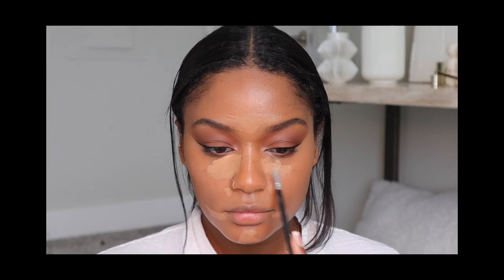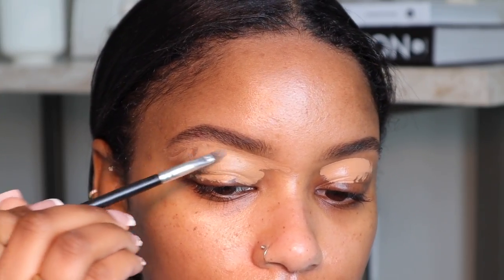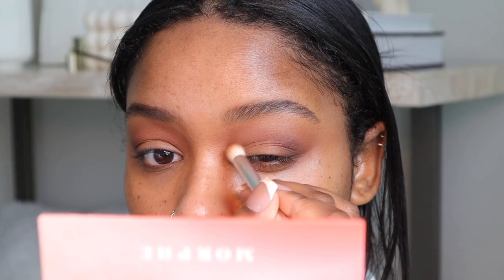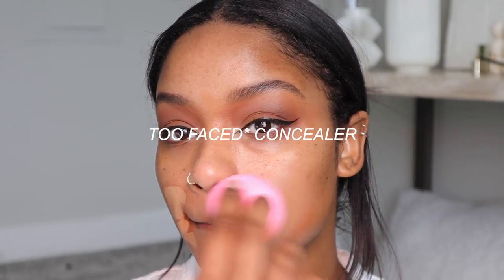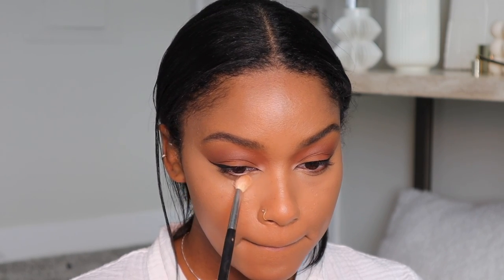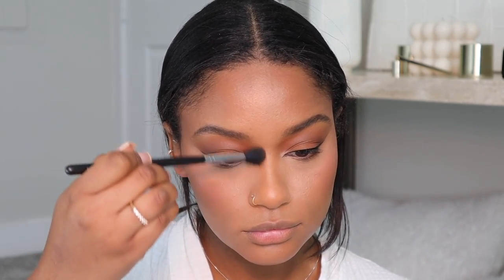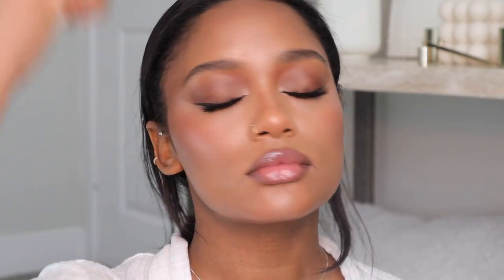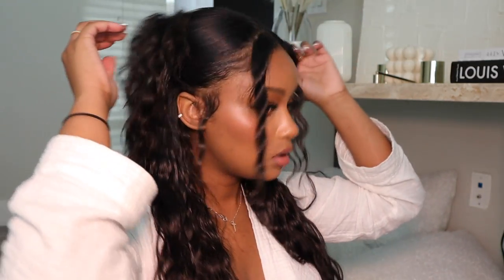GRWM | SOFT & NATURAL FULL-GLAM MAKEUP AND HAIR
I hope you guys enjoy this natural soft glam look, it's my fav!

Products
Nordstrom Clean Beauty
Necessaire Body Scrub
Necessaire Body Wash
YTTP Cleanser
YTTP Toner
YTTP Moisturizer
YTTP Mask
YTTP Vitamin C

Makeup

Elf Primer
Essence Glow Primer
Cover girl Brow Pencil
ABH Brow Pencil
Too Faced Born this Way Concealer (Honey)
Amazon Beauty Blenders
Powder Puffs
Laura mercier translucent setting powder
NYX Brow Gel
Color Corrector
Morhpe Eyeshadow palette
Makeup by Mario master Mattes Palette
Stila Liquid Eyeliner
Dior Backstage Foundation (4,5N)
Tarte Shape Tape Ultra Creamy Concealer (42S tan sand)
ELF Halo Glow Setting Powder (Pink One)
Patrick Ta Blush Duo (Shes a Doll)
Nars Bronzer (Punta Cana)
Dose of Colors Lip Liner  (P214) not sure if its discontinued
Maybelline Mascara
Diosa Lashes (sold at HEB, style Aurora)
Elf Tiana major9 Lip Liner
Revolution Cream Blush (I cant find the shade on mine but I think its blush me up)
Parick Ta Lip Gloss (2 cc’s)
Setting Spray
Colorpop highlighter

Hair
Clip ins (20 inch, 1b)
Got2b Spray